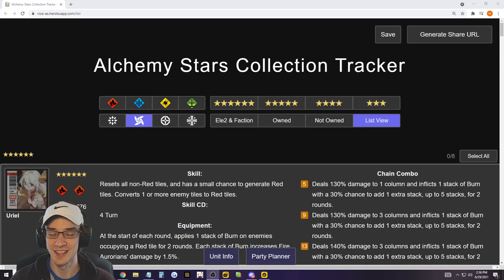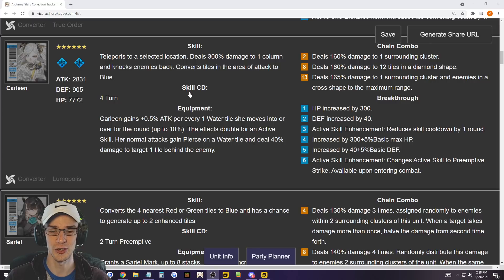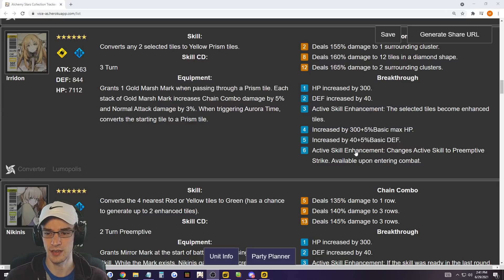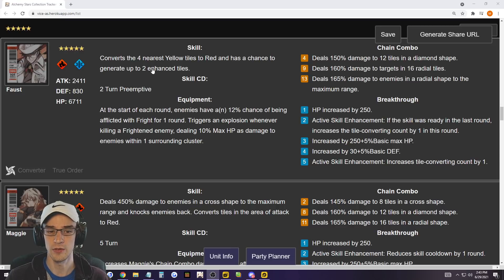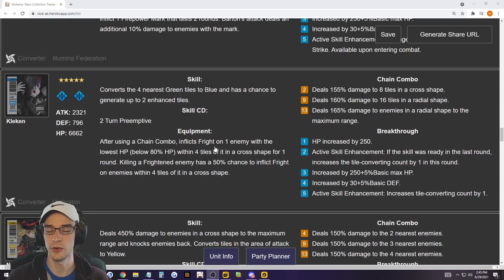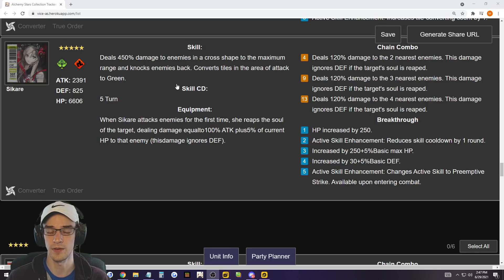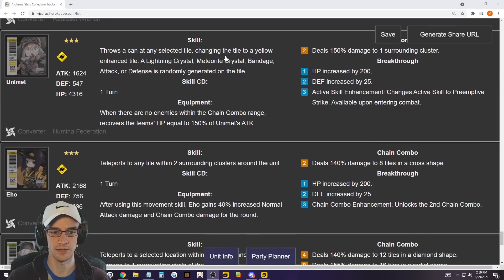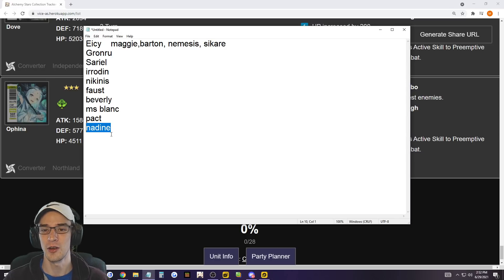Strongest Tile Converters in Alchemy Stars!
Here is a list of my top contenders for strongest Tile converters within Alchemy stars! Let me know anything i missed in the comments/who you think deserves a better spot!

Want to play Epic Seven on your computer try LD Player